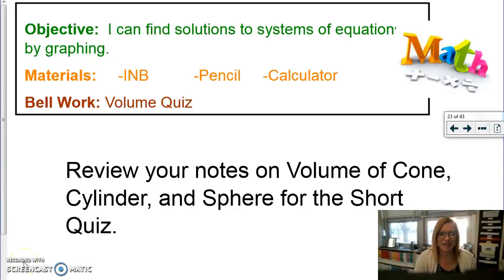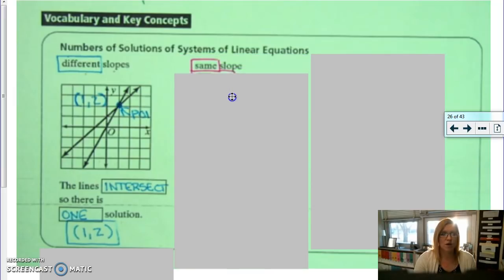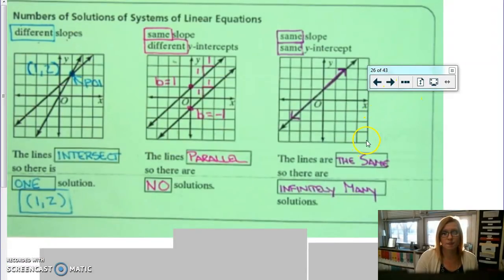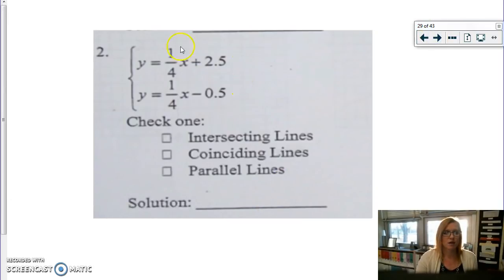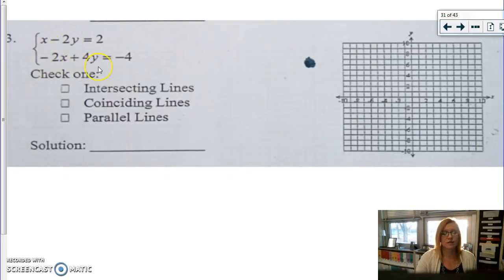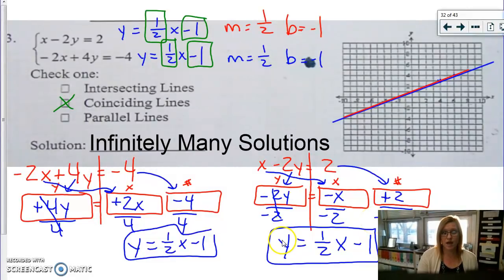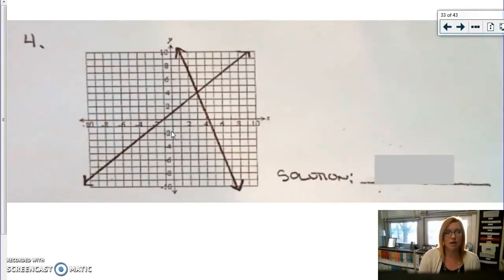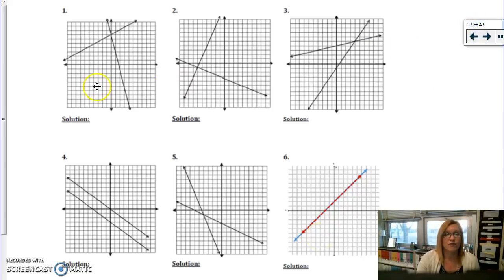Systems of Equations Number of Solutions